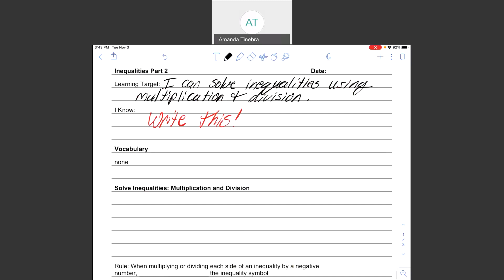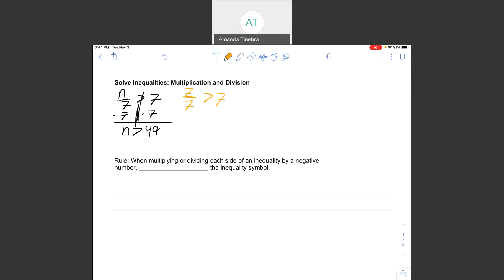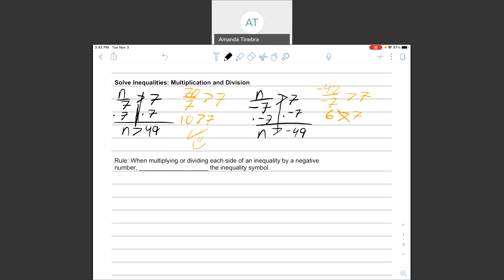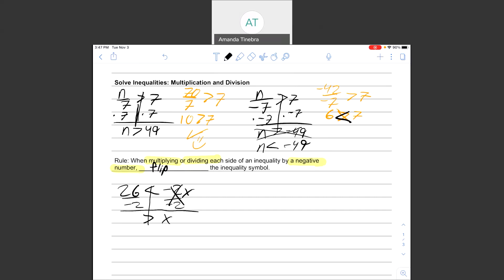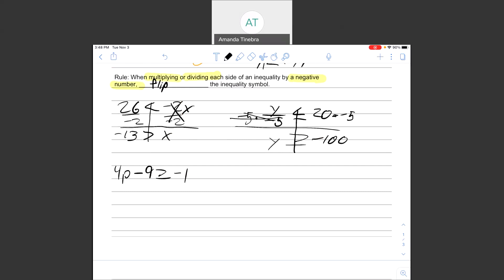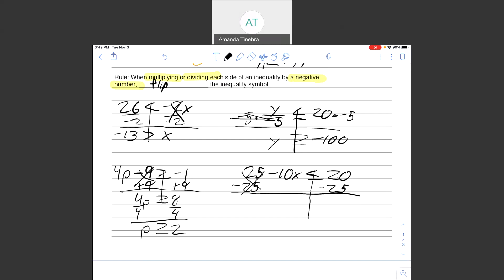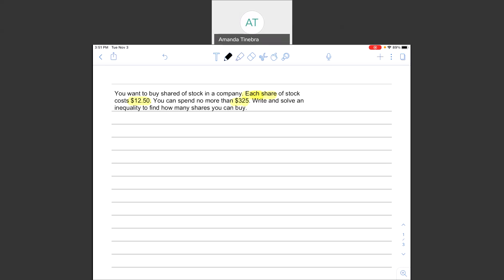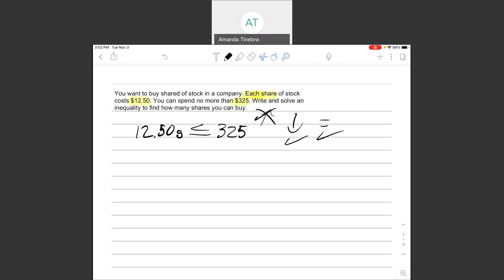Inequalities Part 2